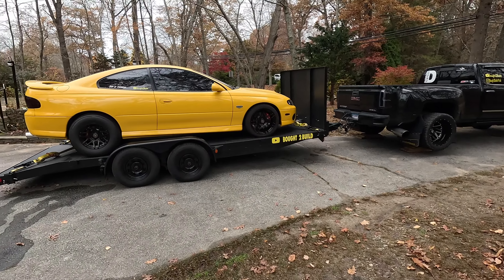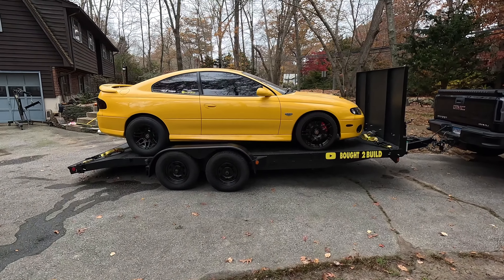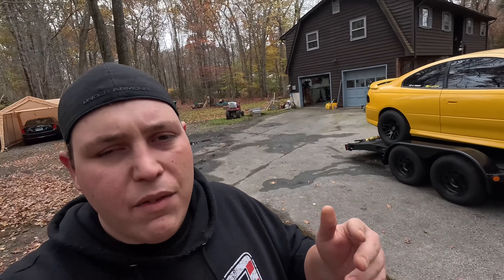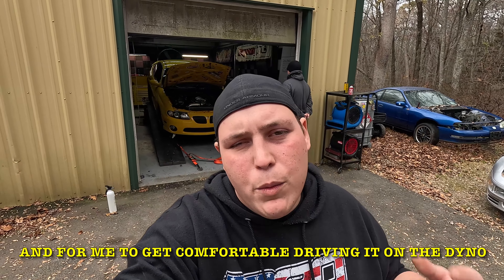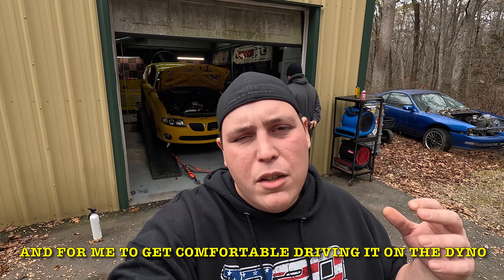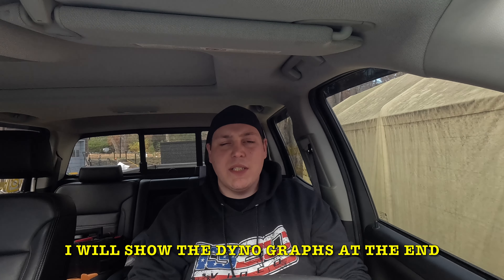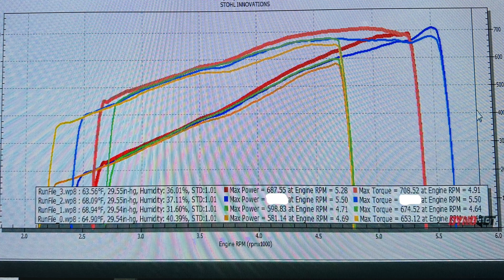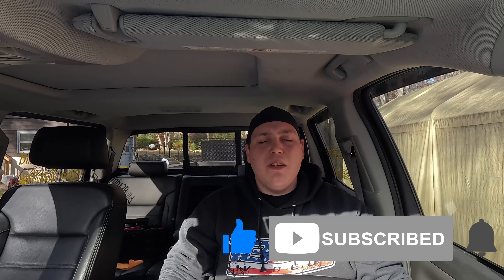FINALLY GOT THE PROCHARGED GTO TO THE DYNO!! DIDN'T GO AS PLANNED BUT MAKES SOME POWER!!!!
In todays video we take the @ProChargerSuperchargers  gto to the dyno to see what she makes with a maxed out d1sc!! @StohlInnovations